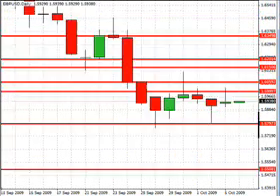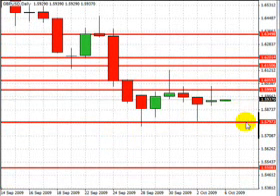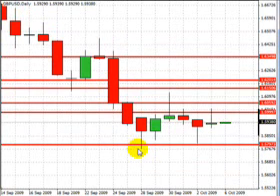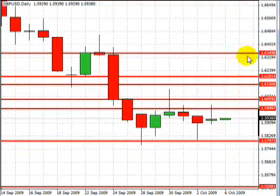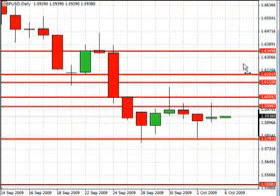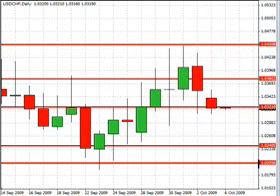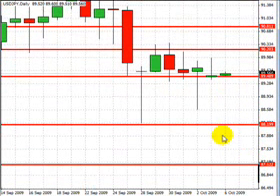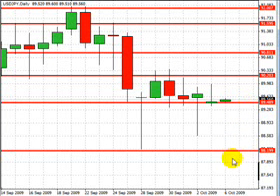[TheFxEdge.com] Free Trading Video For October 6 2009